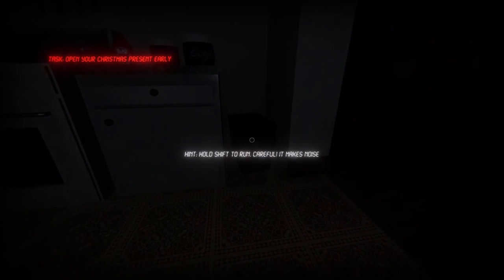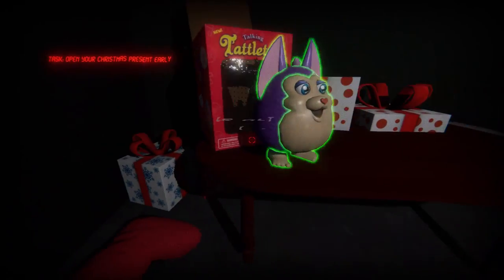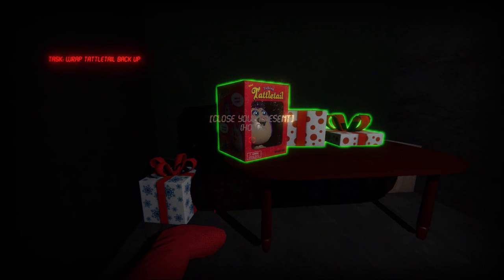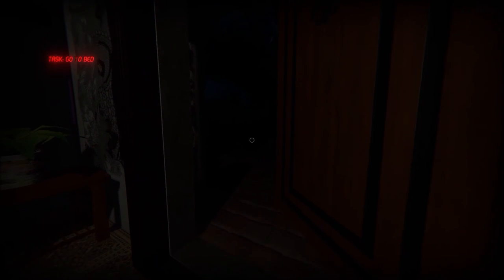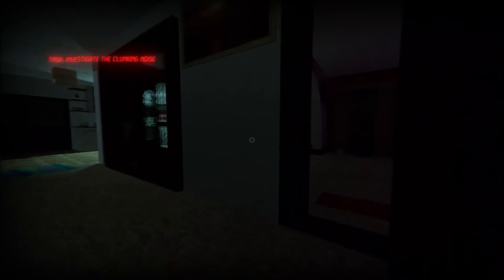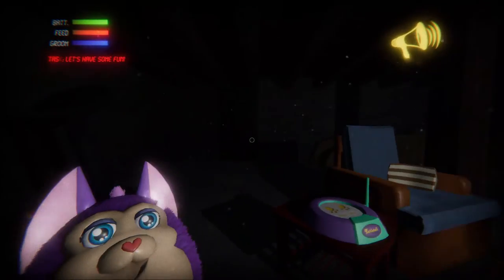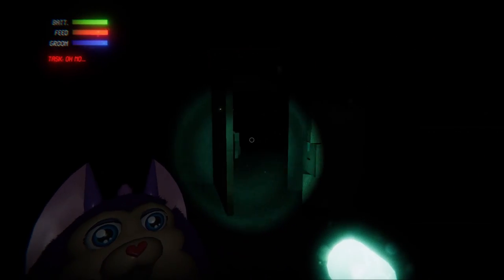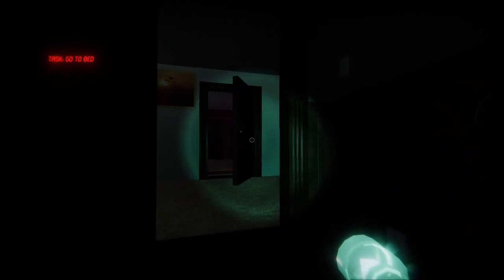Little Furby B#tch - Sebastian and Ciel play Tattletail Ep.1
By popular demand, the young master and his butler embark on a game filled with annoying furby toys. Can they survive 'mama' and live to see Christmas day?